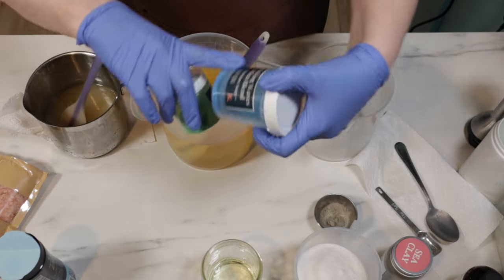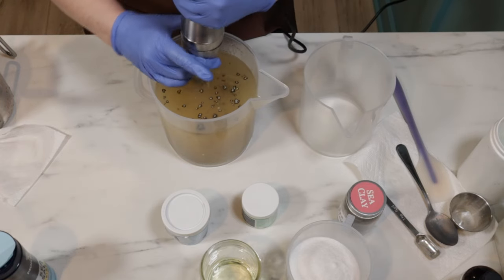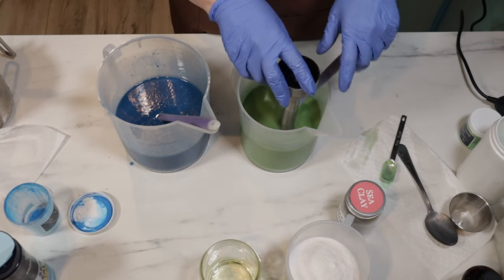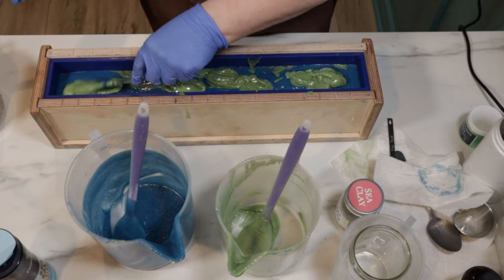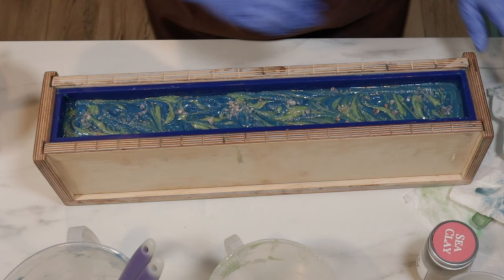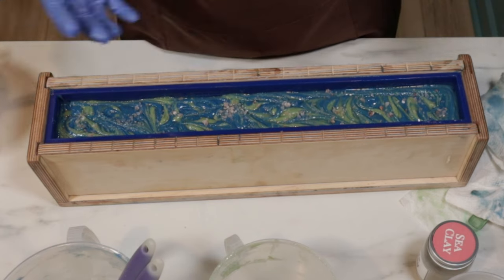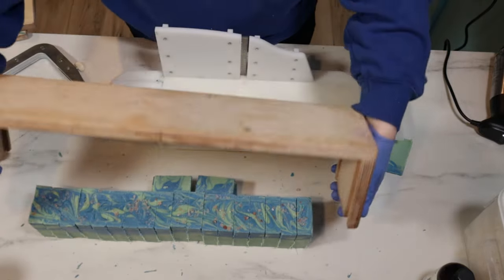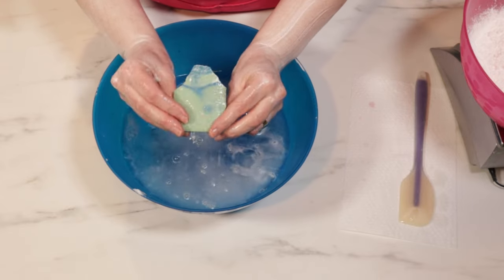Creating A Salty Surprise For April's Soap Of The Month Club!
I love a spa bar so much - many people call a bar made with a lot of salt a spa bar due to the incredibly luxurious lather! For this reason I will be unable to share the recipe.

I really hope you enjoyed this video! If you did, and would like to support me, here are a few ways to do that!
That really helps my channel grow and in turn helps support me!😃
You can give me *Super Thanks* by donating (clicking on the Thanks button below the description box)
Every bit of support is so greatly appreciated!